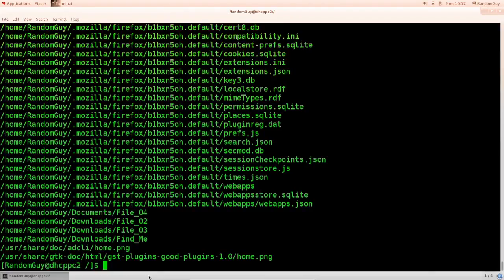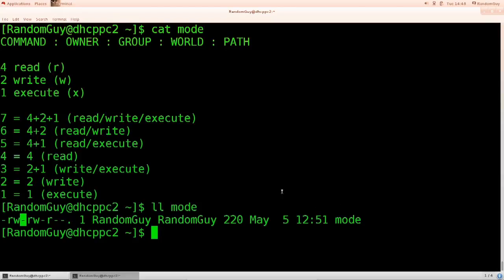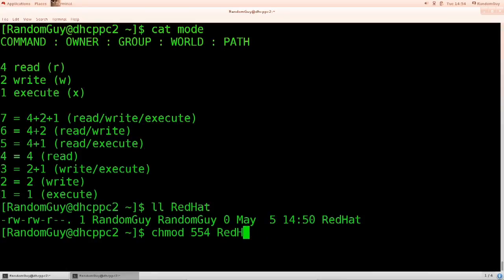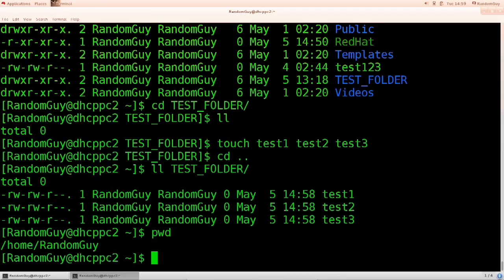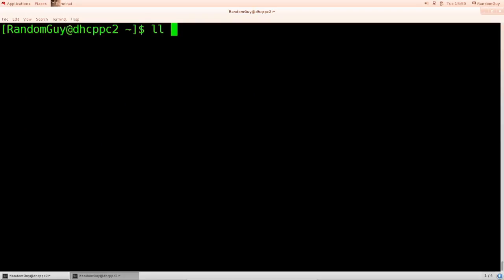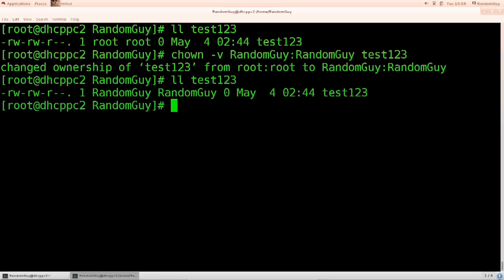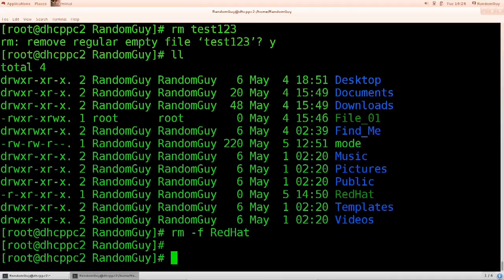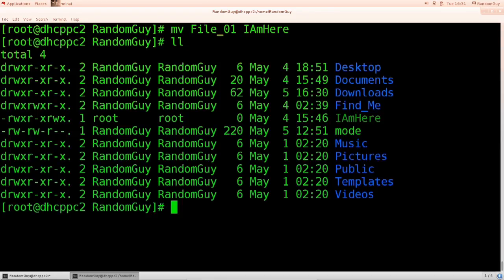07-Linux Redhat Tutorial for Beginners Part-7